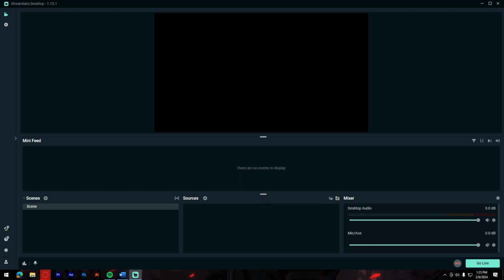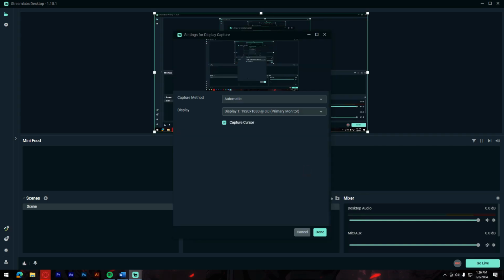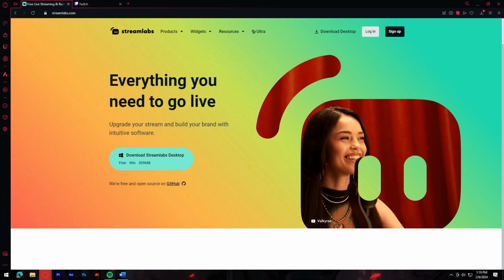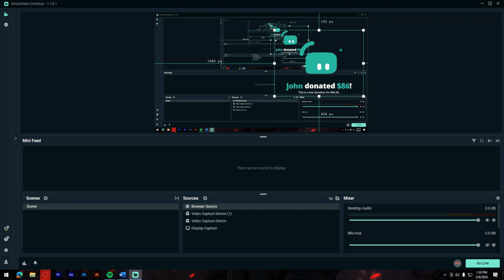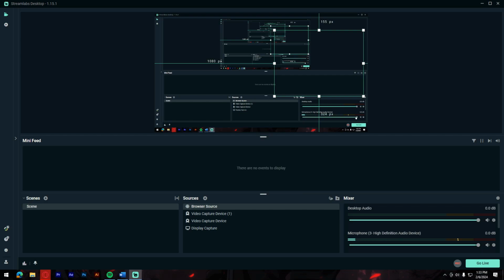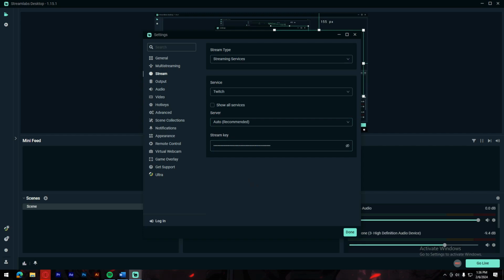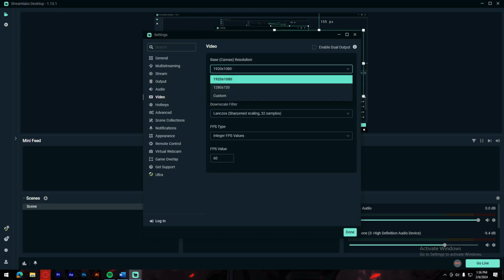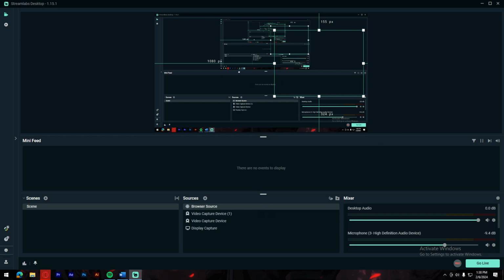How to Stream to Twitch Using Streamlabs OBS (2024)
In this video, I will show you how to stream using Streamlabs OBS and how to optimize your stream settings for the best performance.